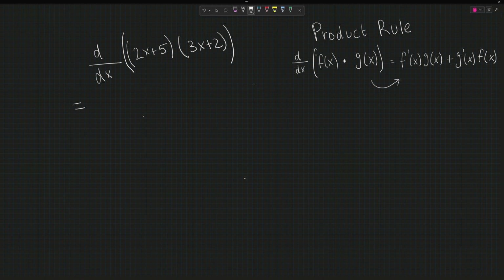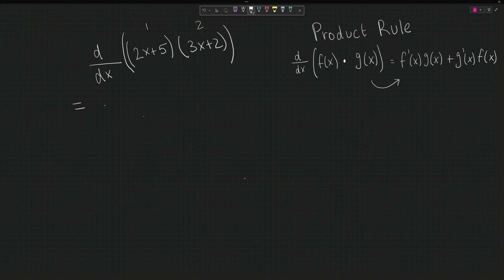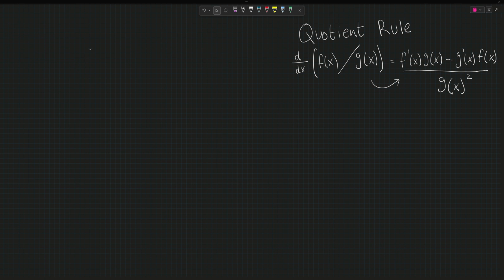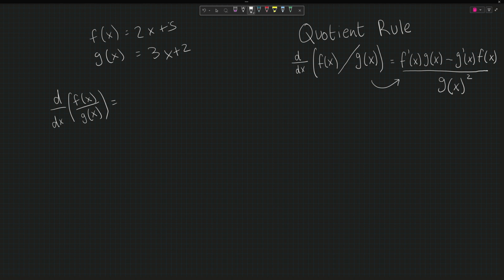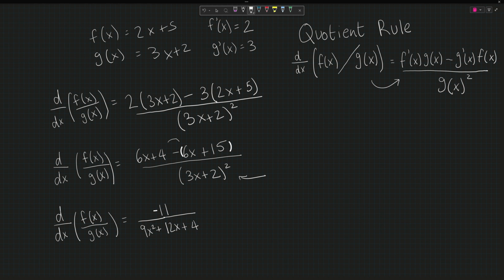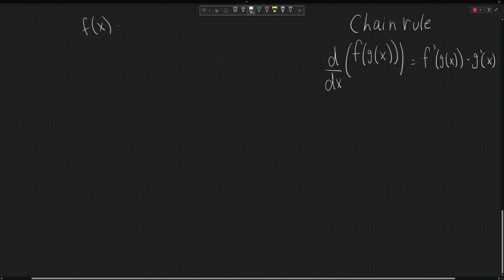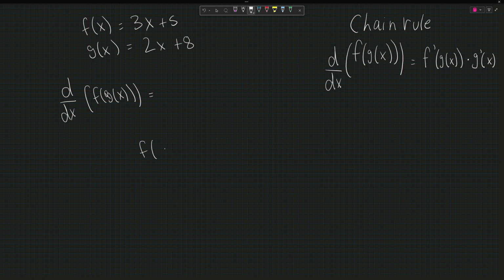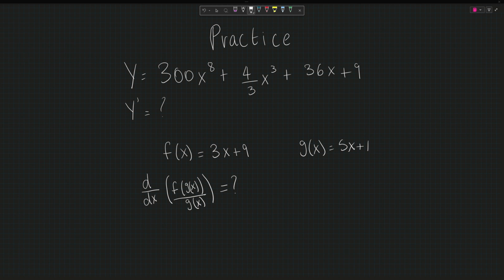Calculus: Basic Derivative Rules (Power, Product, Quotient, and Chain Rule)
Master the essential shortcuts for taking derivatives in Calculus! In this video, I cover the core rules you need to know to solve almost any derivative problem efficiently.